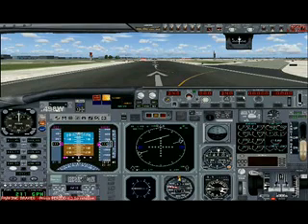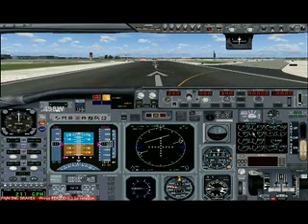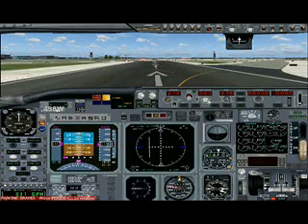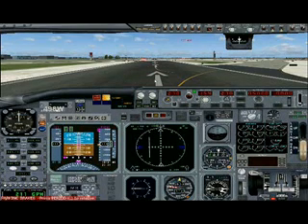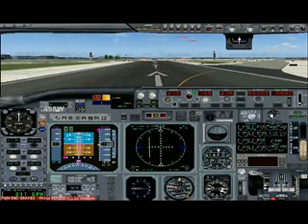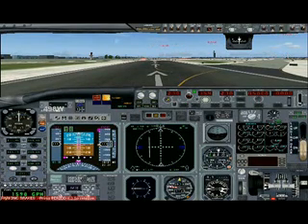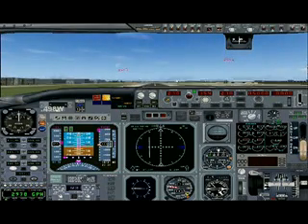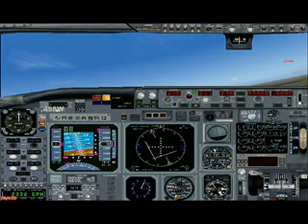Boeing.ws-Boeing 737 Take off Procedures for FS2004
This is a step-by-step video tutorial to show the flight Simmer the procedures to use to take off in the FS2004 Boeing 737 aircraft. This has been successfully tested in FS2004/FS9 but has not been tested in FSX.